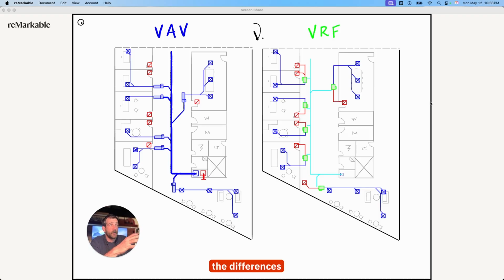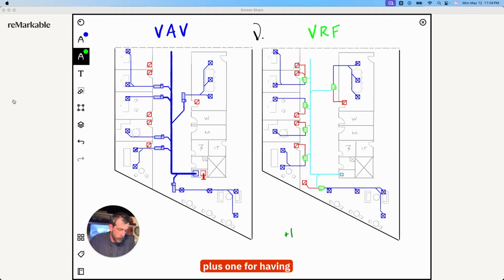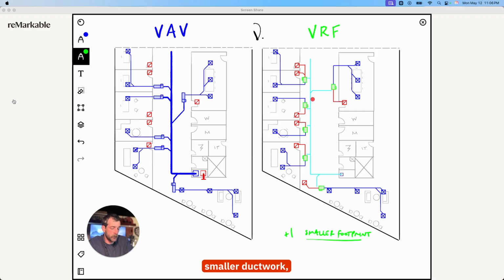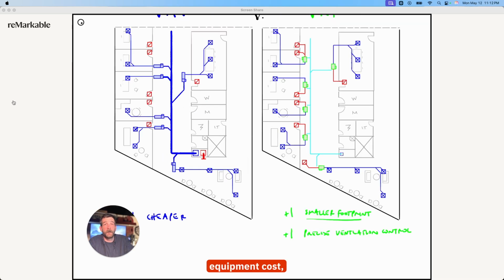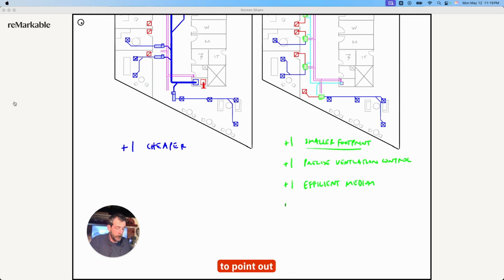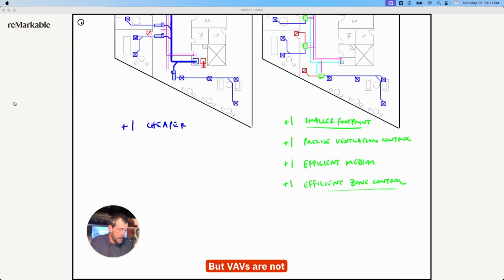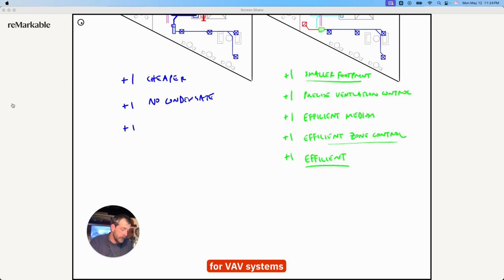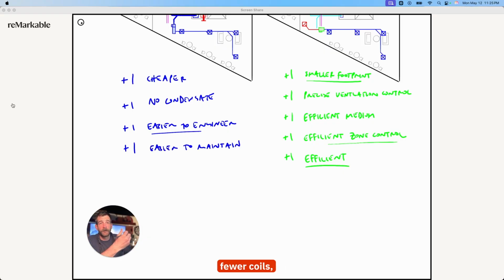VAV vs VRF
Here's my breakdown on VAV versus VRF systems, pros and cons for each...

What are the critical factors for you when deciding between the two?